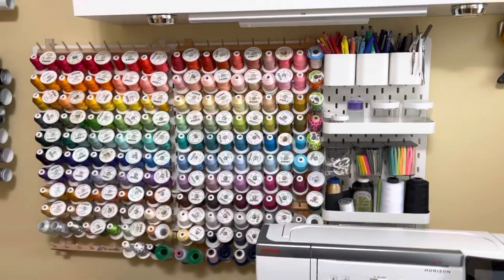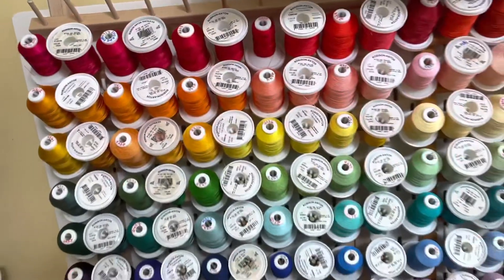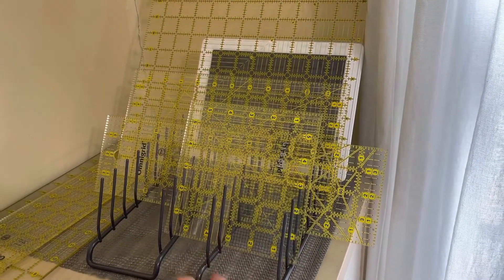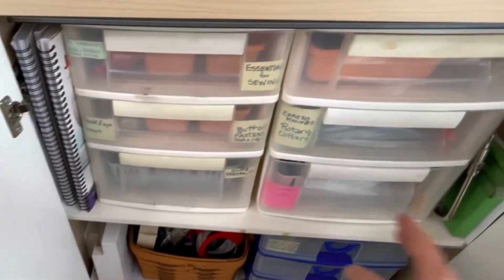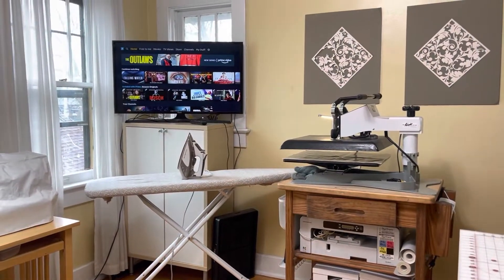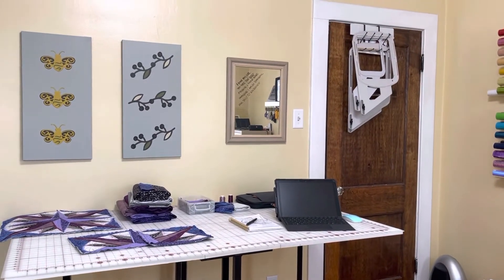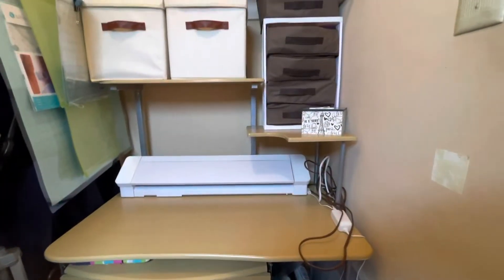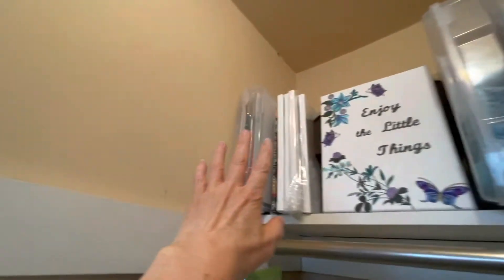Sewing room of your dreams! Organize your space.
This is a quick tour of how I organize my workspace for my many hobbies. I know you will find some great ideas!